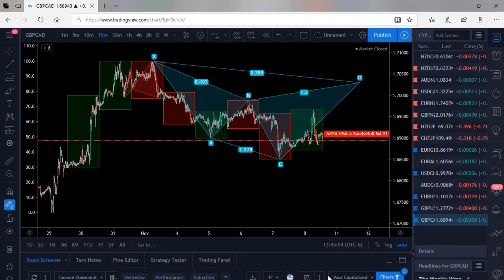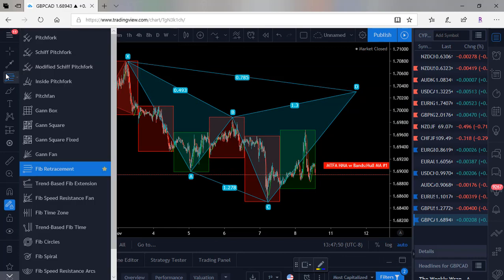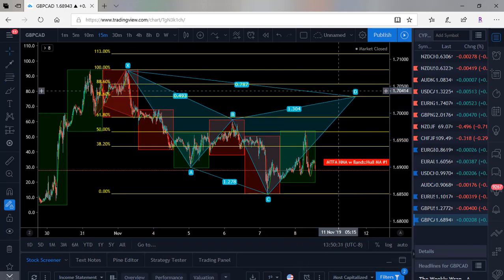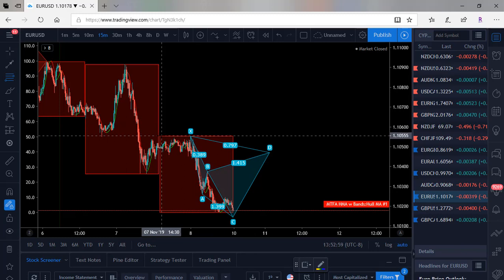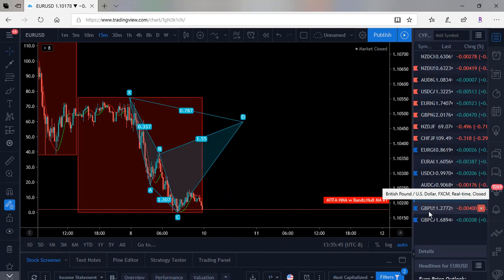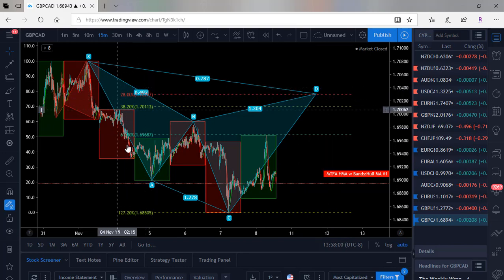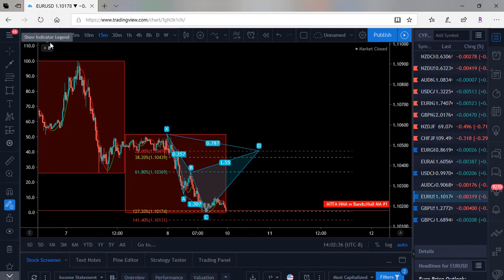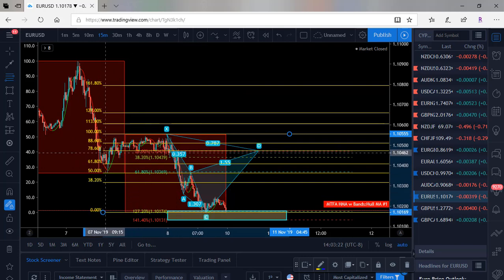Faster method to confirm the Cypher Pattern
In todays video we are going over the rules of a valid cypher pattern from an incomplete perspective meaning xabc

This video will also showcase another potential way of validating the cypher with less steps involve.

All scenarios are from the incomplete perspective